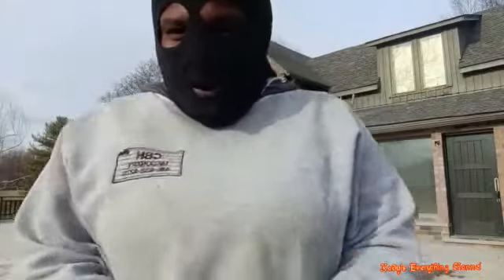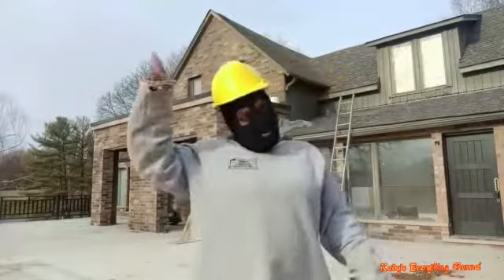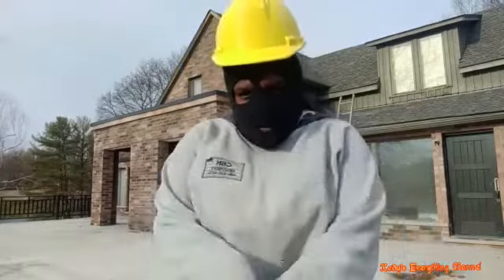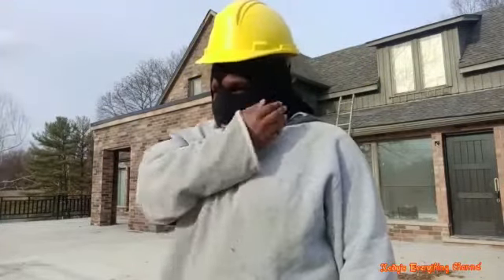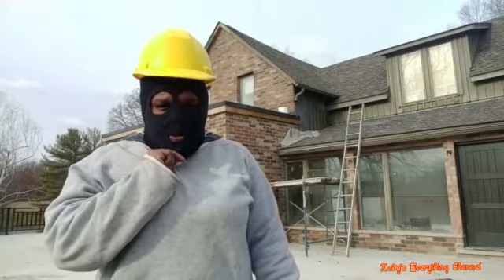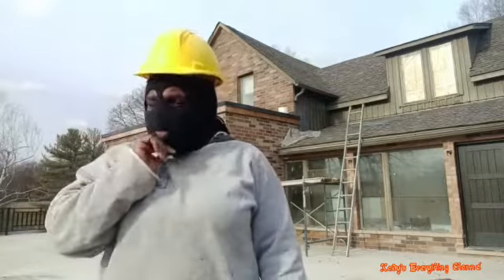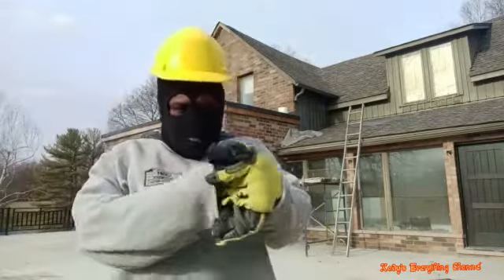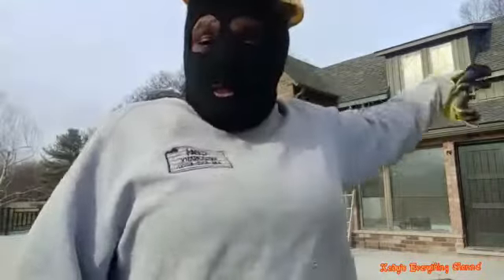The Importance Of Protecting My Neck Back | Insights Into The Stick-on Brick Procedure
To do this part of the job we had to use mesh, the mesh had to be properly nailed to the board and that is where the mix or mortar is placed then the brick after using the quick saw to cut them to the right size, they are then placed properly to the wall.